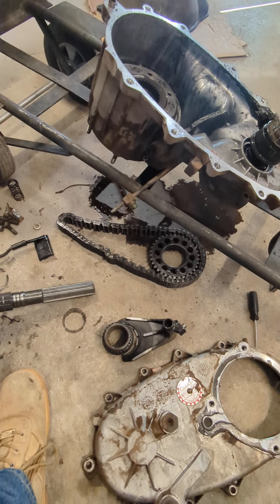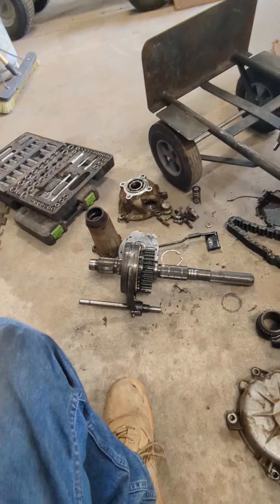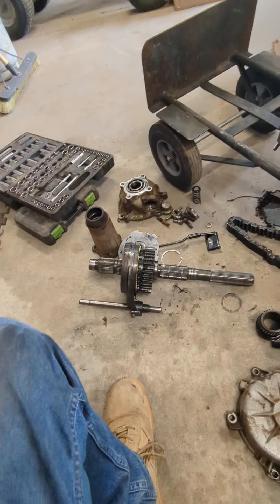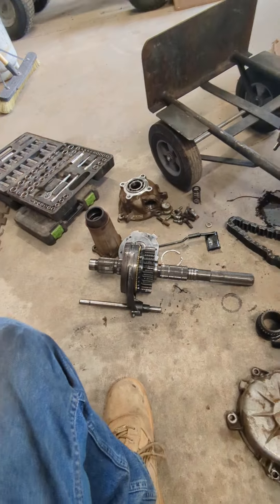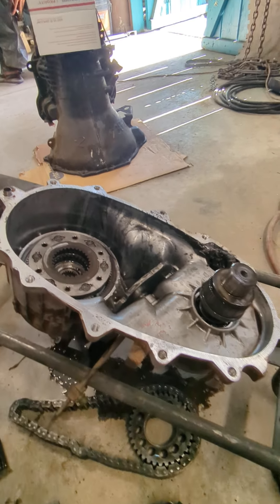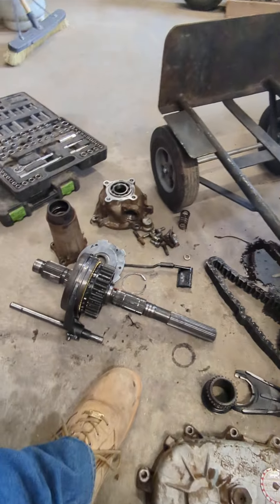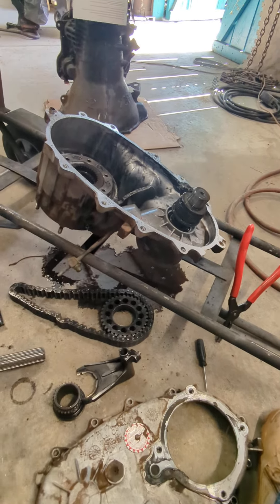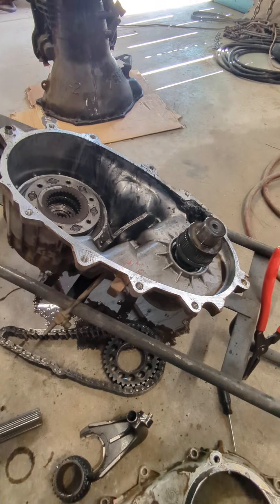New process 241 transfer case rebuild what to look for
NEW PROCESS 241 TRANSFER CASE REBUILD